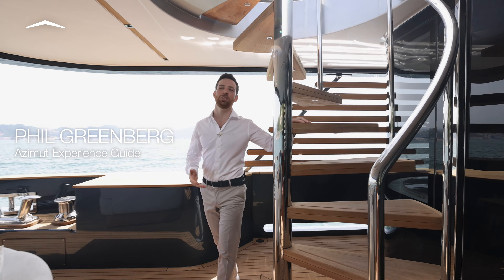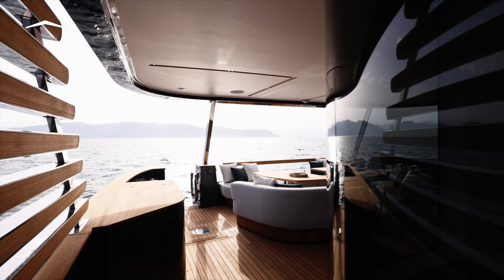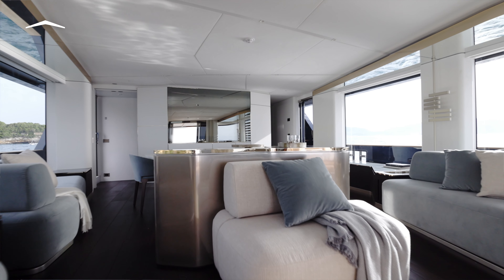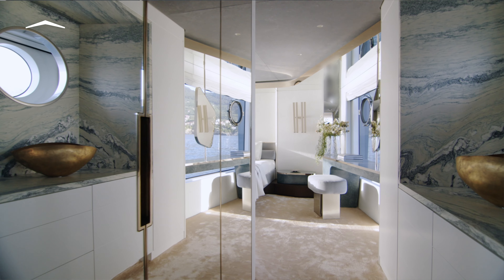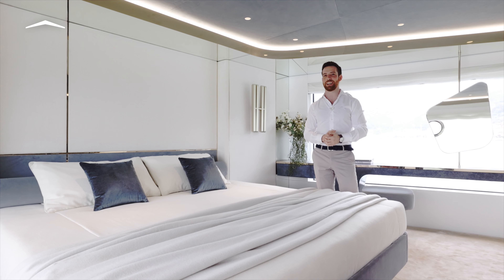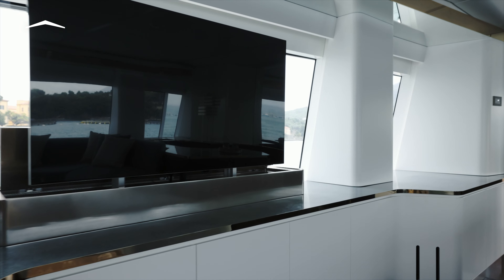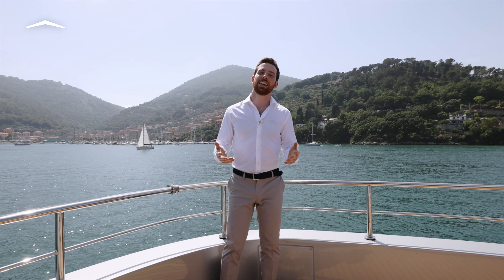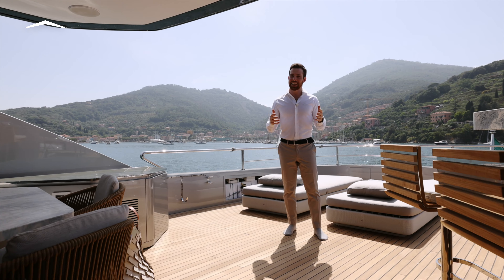V Marine | Azimut Yachts - Magellano 30 - At a Glimpse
Uno sguardo su questo progetto unico